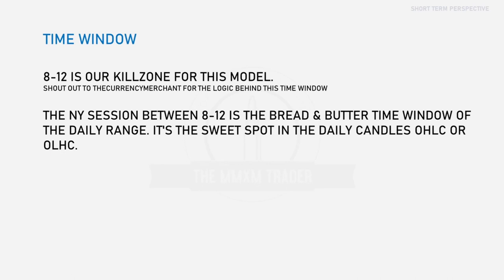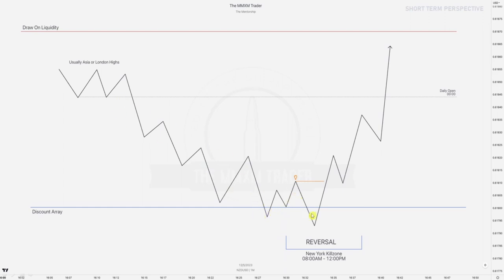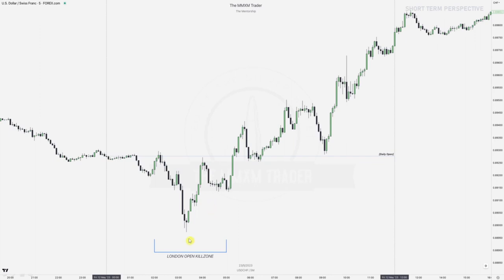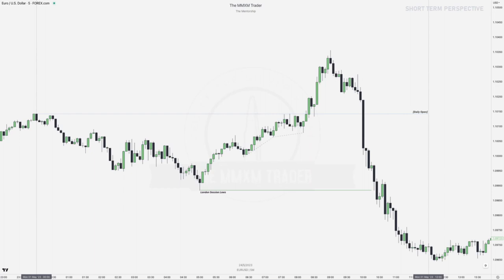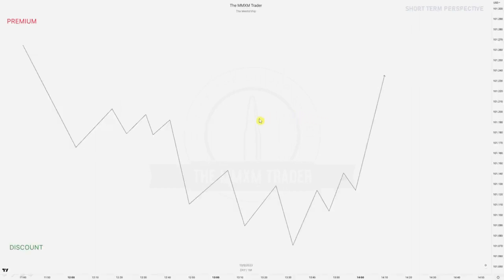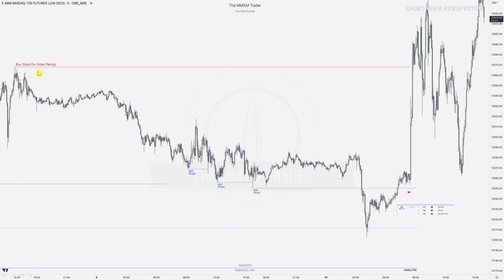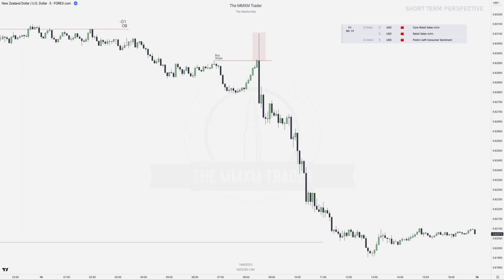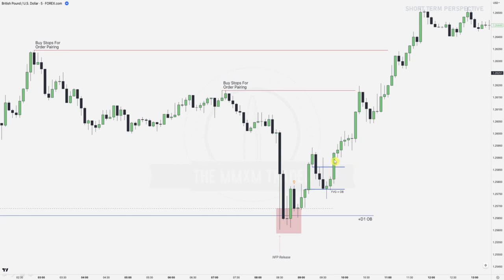Top-Down Analysis: Short-term perspective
In this video, we dive into the concept of Top-Down Analysis with a focus on the short-term perspective. Mastering this approach can provide traders with precise and timely insights into market movements, enhancing their trading strategies.